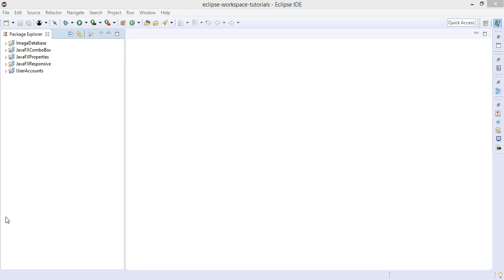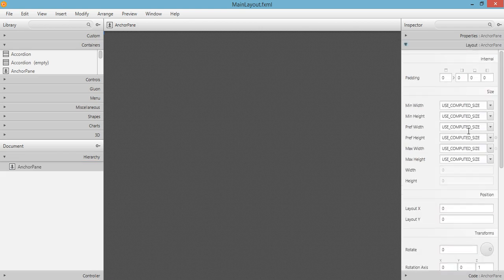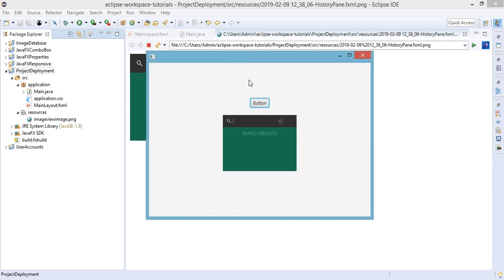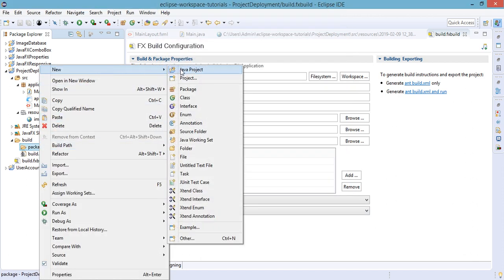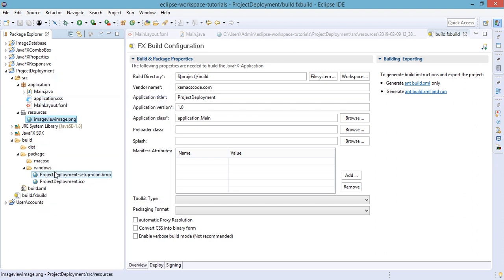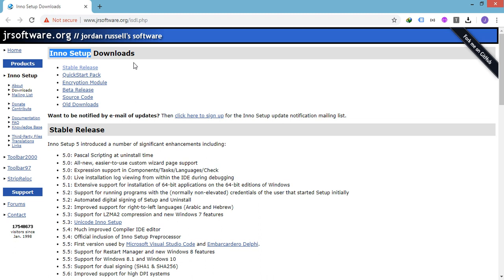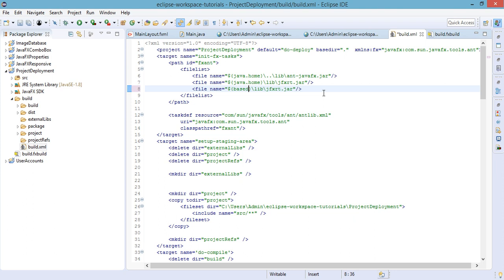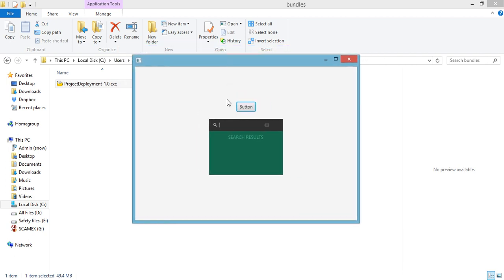Create installer for JavaFX application - Convert jar to exe installer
JavaFX is a Java library used to build Rich Internet Applications. The applications written using this library can run consistently across multiple platforms. The applications developed using JavaFX can run on various devices such as Desktop Computers, Mobile Phones, TVs, Tablets, etc.. To develop GUI Applications using Java programming language, the programmers rely on libraries such as Advanced Windowing Tool kit and Swing. After the advent of JavaFX, these Java programmers can now develop GUI applications effectively with rich content. In this tutorial, we will discuss all the necessary elements of JavaFX that you can use to develop effective Rich Internet Applications.

In this tutorial:

We learn how to create installer in JavaFX
Generate Windows installer in Java
Java Installer
JavaFX Installer
Generating .exe file in JavaFX
JavaFX Tutorials for Beginners
Java Tutorials
Deploying Java applications
Deploying JavaFX applications
deployment of javafx applications for client